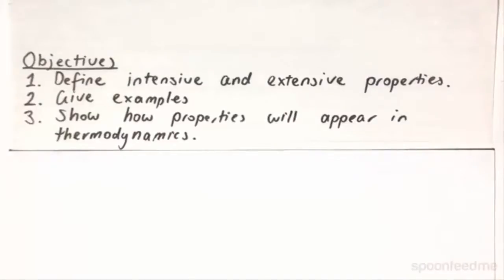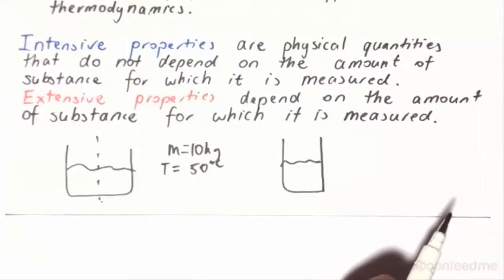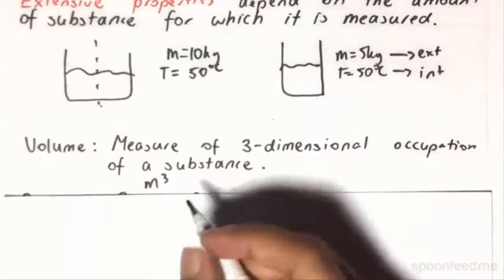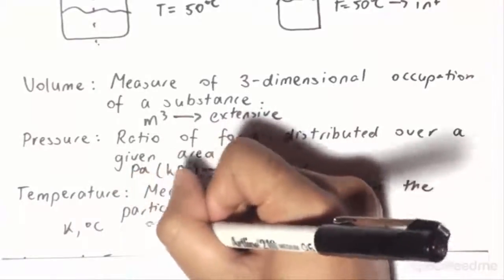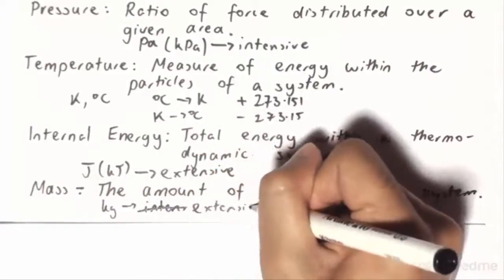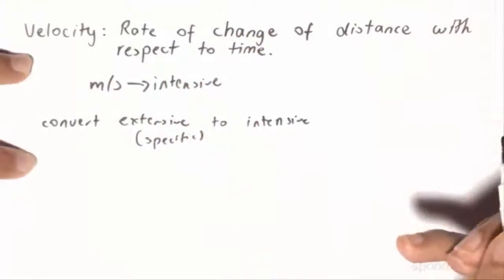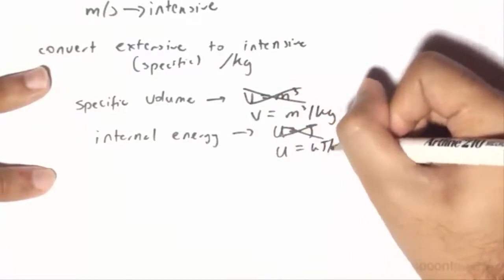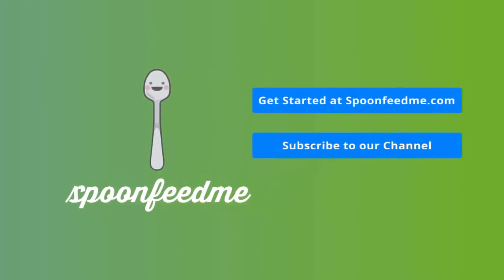Thermodynamic Systems and its Properties | Thermodynamics (THRM101)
for more free video tutorials covering Thermodynamics.

This video demonstrates thermodynamics system and its’ properties following examples and showing how properties will appear on thermodynamic systems. A thermodynamic system is a quantity of matter of fixed identity, around which boundary can be drawn. Work or heat can be transferred across the system boundary. The properties of thermodynamic systems can break in two types- intensive properties and extensive properties.

Intensive properties are physical quantities that do not depend on the amount of substance for which it is measured and extensive properties depend on the amount of substance for which it is measured. Moving on, the video first shows graphically how volume and mass are extensive properties whereas pressure and temperature are intensive properties. Next, a brief illustration has been given on internal energy, mass, velocity and other important parameters of a system. Finally, the video briefly describes how to convert extensive properties to intensive properties of a given thermodynamic system.